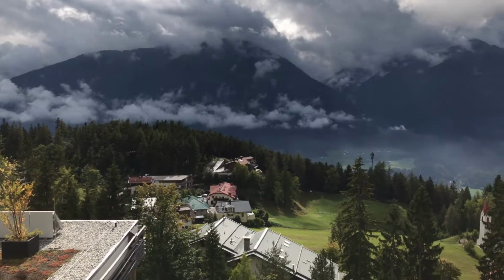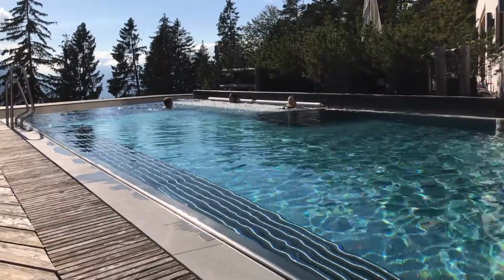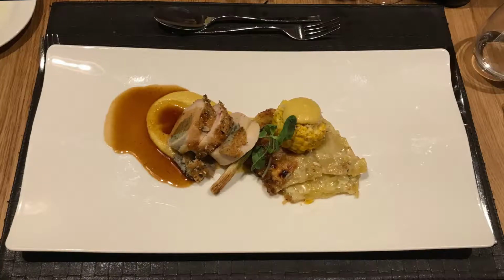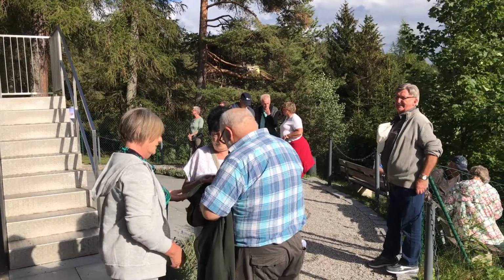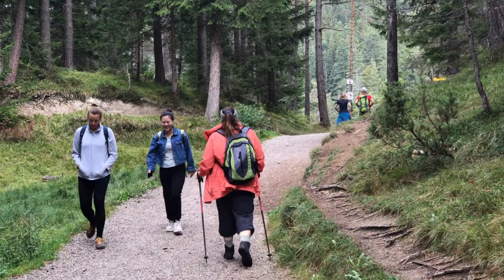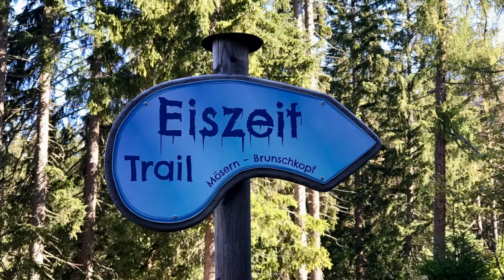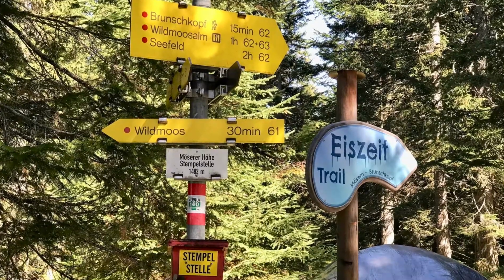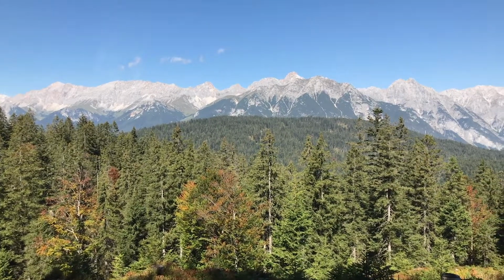Mösern - Exploring Austria's Tirol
Hiking around Mösern in the Seefeld area of Austria Tirol is, in a word: fantastic!
A little while ago we visited the Tirol region of western Austria, one of the most stunning areas in Europe.
And we were lucky to find a great place to stay, the Nidum Casual Luxury Hotel.
In this video I’d like to give you a flavour of our experience in Tirol.
So, I’ll show you the mountains to the west of Innsbruck and take you round a typical mountain lake in Tirol, I’ll give you a quick tour of the hotel where we stayed, you’ll hear a very large bell, and finally I’ll take you on a hike with the most amazing views of this Winter Olympics region.
Now, if you’re wondering where Tirol is, well, it’s in the western bit of Austria and it’s sort of sandwiched between Italy and Germany.
We decided to investigate the Eiszeit -or Ice Age - Trail.
The Eiszeit Trail itself is very well marked and maintained and there are numerous information boards at stops along the way with information in German, Italian and English.
At this one we learned about the huge pressure exerted on the land by the thick layers of ice and there’s an interactive element to play with too.
And at this one we learned how ice carved out glacial valleys among the mountains of the Seefeld high plateau over almost 1 million years whilst at the same time we admired the actual mountains in front of us. As we got higher the views became steadily more spectacular with views opening up across the Wettersteingebirge, or Wetterstein Mountains, a range popular with mountaineers and climbers.
A little further on and we finally reached the highlight at the end of the trail, the Himmelskino or Sky Theater platform.
You get a fabulous view across Austria’s Winter Olympics region from here.
The platform is quite large and there’s plenty of room to sit down and rest. And we were happy to have such good weather with very good visibility. I felt like I could almost reach out and touch the mountains across the valley.